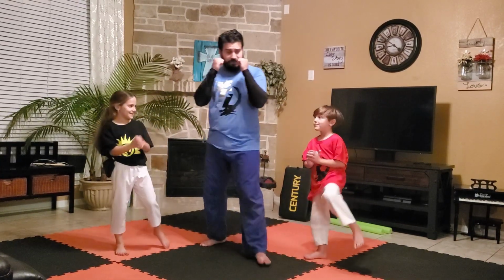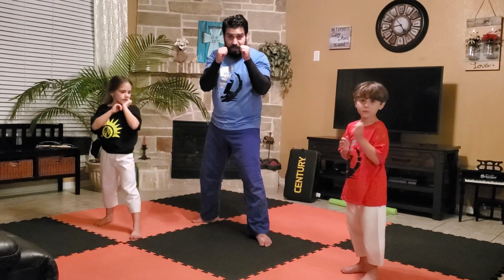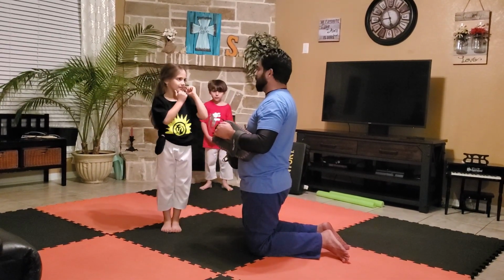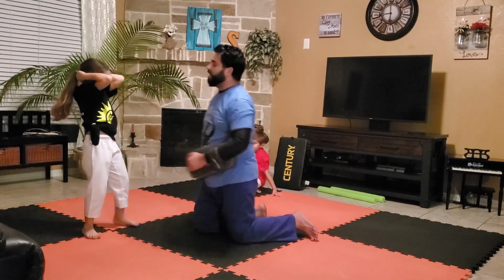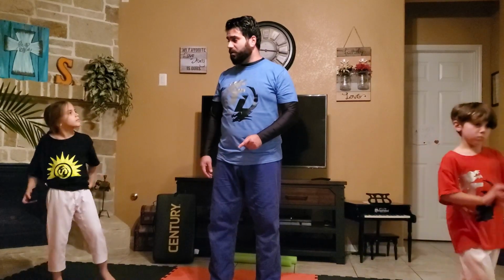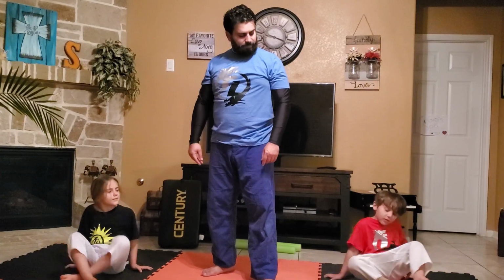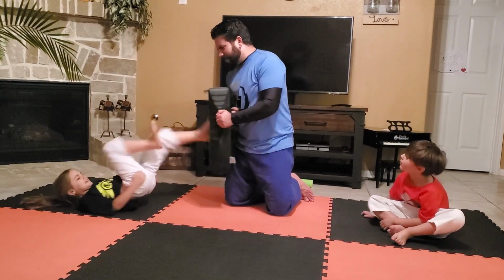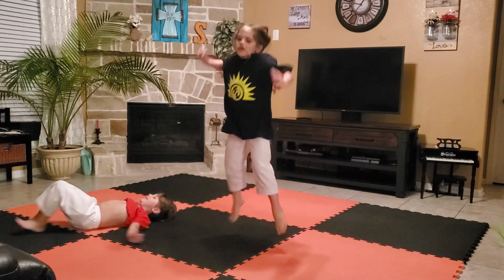TLMA - At Home - Lil Dragons Class #5